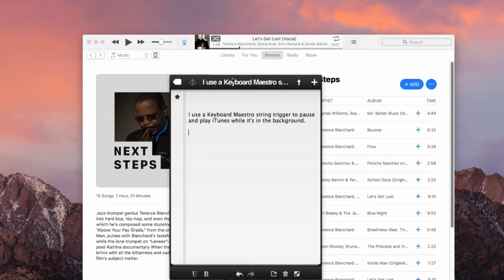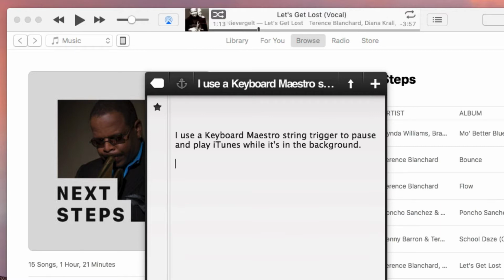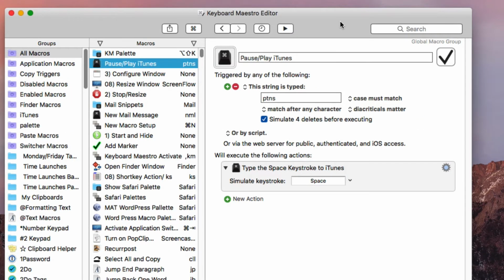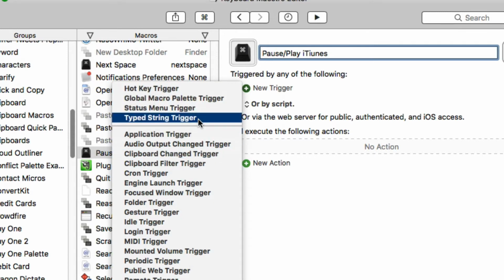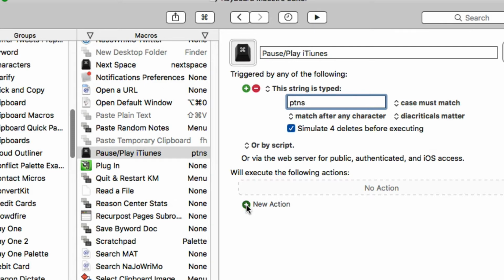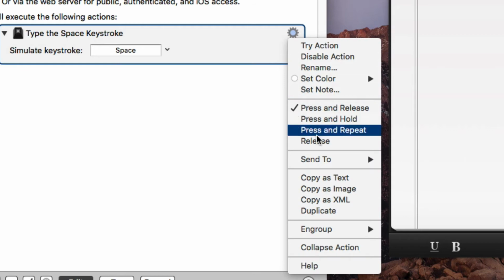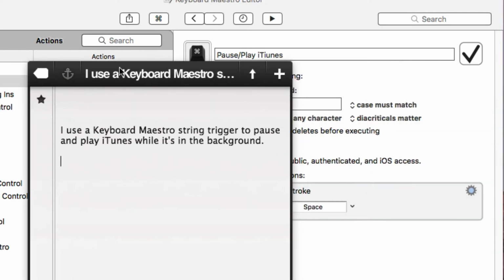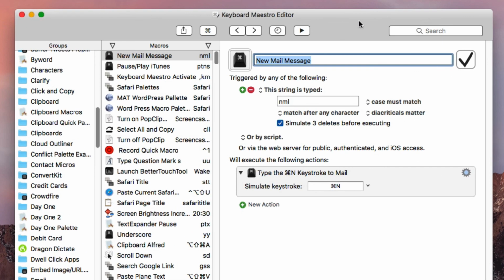Using Keyboard Maestro to Trigger Menu Items In the Background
Using Keyboard Maestro, you can actually trigger menu items in some applications while they are in the background. In this video I show you a few examples of how that's done, and how to create a string trigger macro for an application.

Related Articles/Videos:
Intro to Keyboard Maestro Article